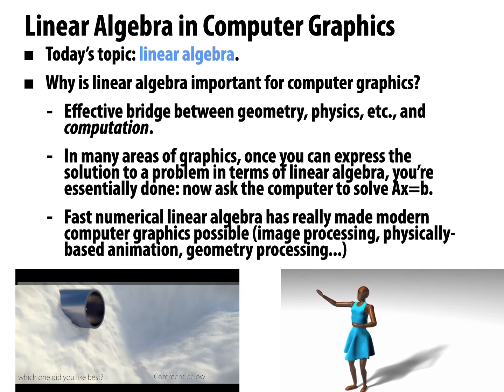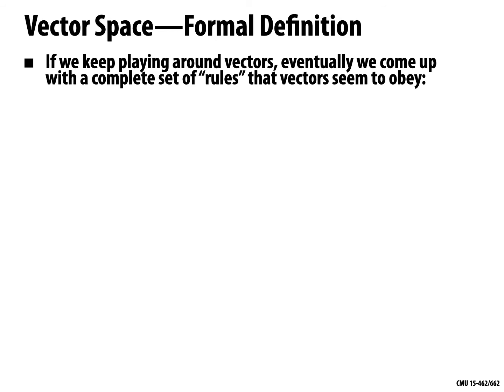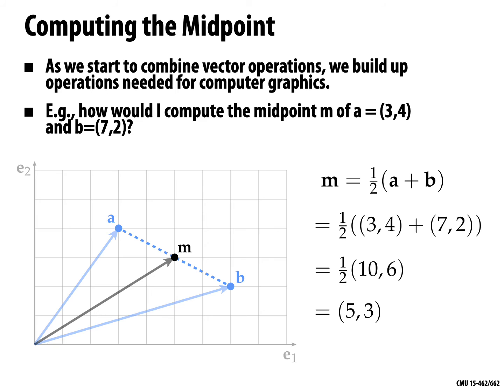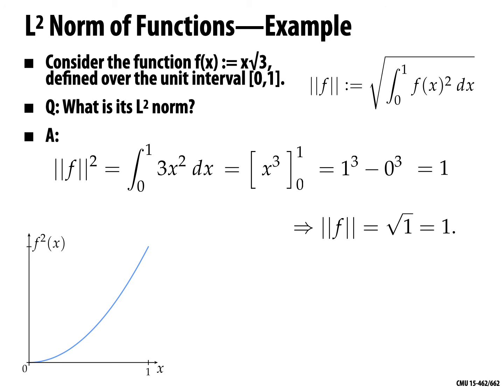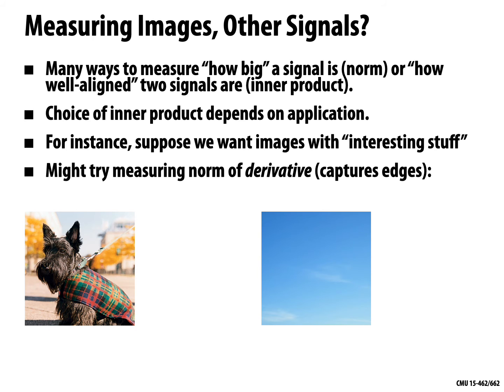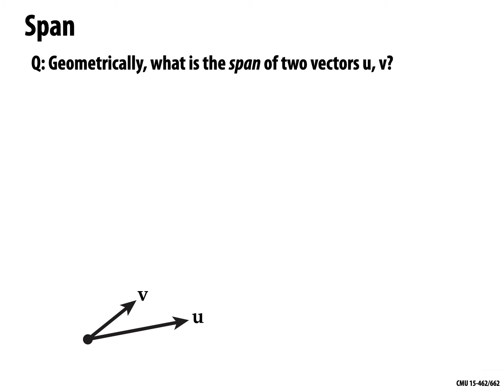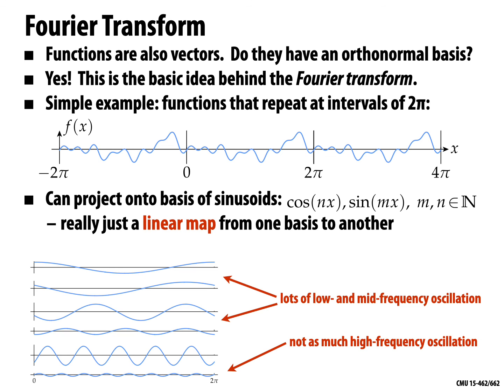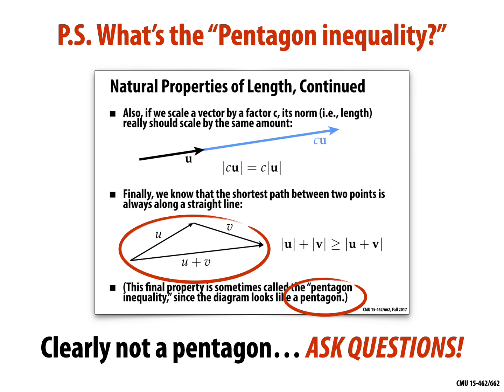Lecture 02: Linear Algebra (P)Review (CMU 15-462/662)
0:00 Linear Algebra in Computer Graphics

3:27 Vector Spaces
 — 8:42 Cartesian Coordinates
 — 10:46 Vector Operations
 — 16:04 Vector Spaces
 — 19:48 Functions as Vectors
 — 23:54 Vectors in Coordinates
 — 30:39 Measuring Vectors
 — 31:13 Norm of a Vector
 — 40:00 L2 Norm of Functions
 — 46:16 Inner Product
 — 55:27 L2 Inner Product of Functions

1:01:21 Linear Maps
 — 1:03:42 Geometric Definition
 — 1:05:41 Algebraic Definition
 — 1:07:15 Linear Maps in Coordinates
 — 1:08:59 Linear vs. Affine Maps
 — 1:12:41 Span

1:15:29 Bases
 — 1:18:56 Orthonormal Basis
 — 1:20:44 Gram-Schmidt
 — 1:23:19 Fourier Transform

1:28:48 Systems of Linear Equations
 — 1:31:47 Existence & Uniqueness
 — 1:35:46 Matrices
 — 1:38:59 Matrices & Linear Maps

1:41:50 Wrap Up